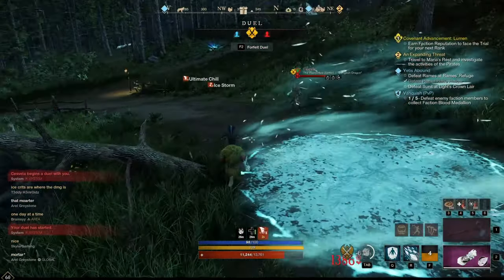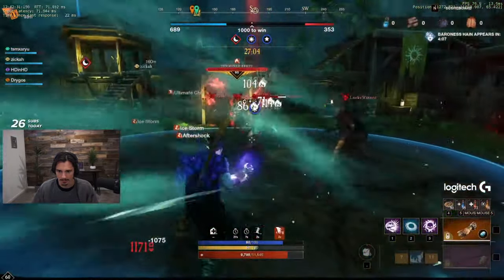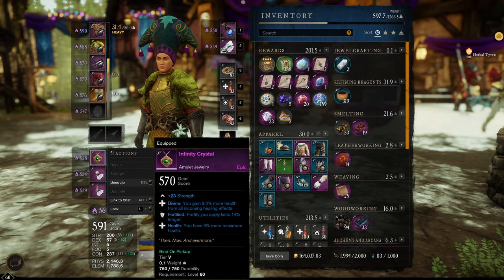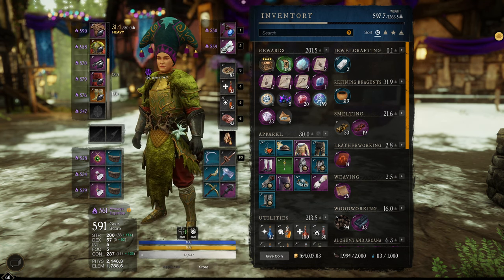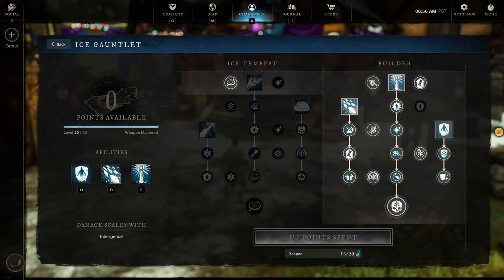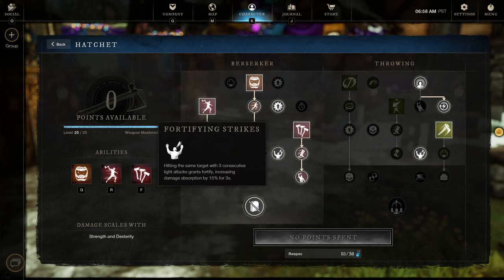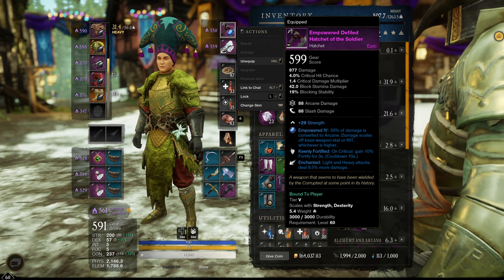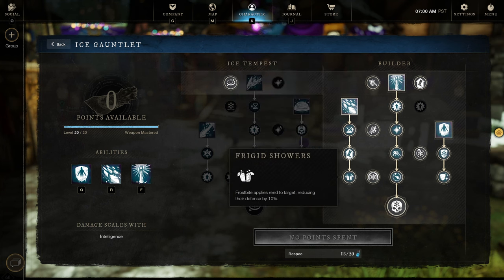New World - Hatchet / Ice Gauntlet melee build guide (New! Updated for 1.2.2)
If you have any questions or feedback please let me know :)

Don't you dare say I took Bretty's "Olaf build" , look at the dates between my OG build video and his.